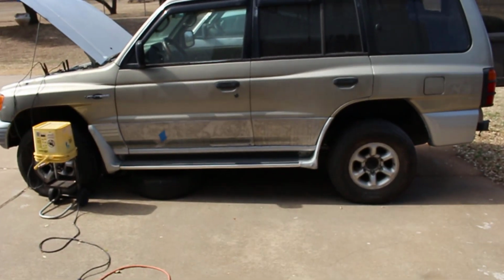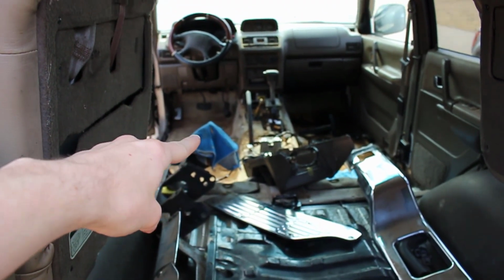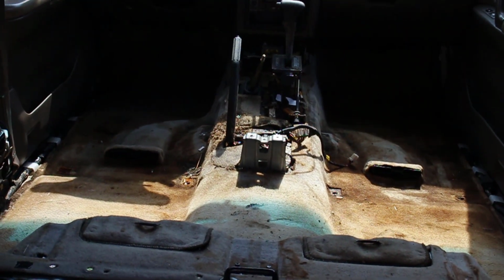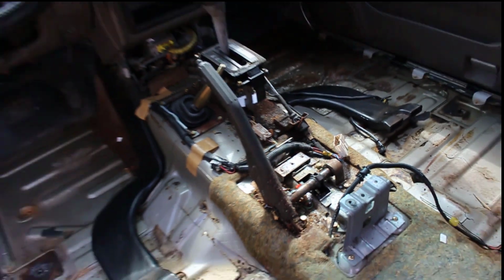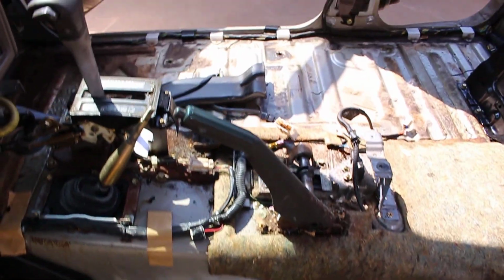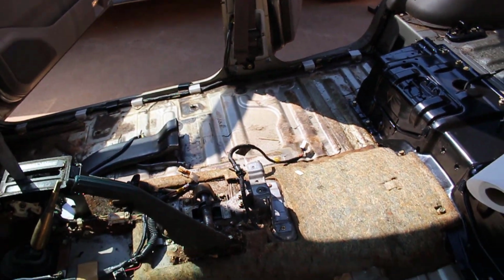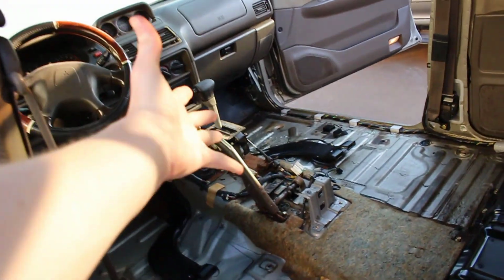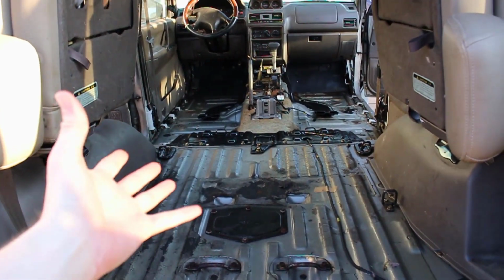Deep Cleaning a FILTHY Mitsubishi | First Wash in 17 Years | Satisfying Transformation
PROJECT: Restoration of a 1999 Mitsubishi Montero Gen 2.5

In today's episode, I tackle the interior of this 1999 Mitsubishi Montero. The previous owner left the windows down, so there was a lot of hidden rust and mildew. This car hasn't been cleaned in the entire 17 years the guy had it for. I take the carpet out of this car and do a full deep scrubbing and clean on it. Follow along as we restore and rebuild the iconic gen 2.5 Mitsubishi Montero, also known as the Pajero and Shogun.